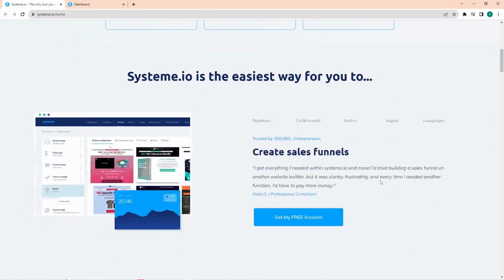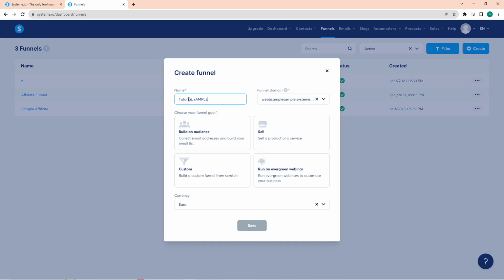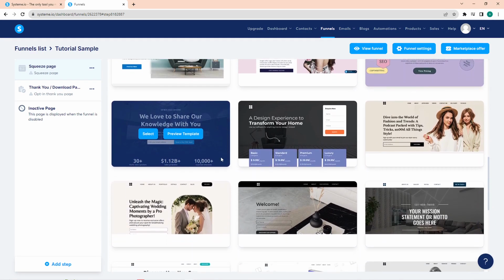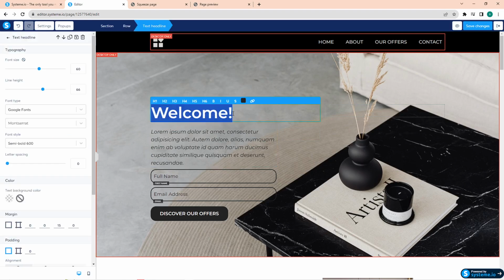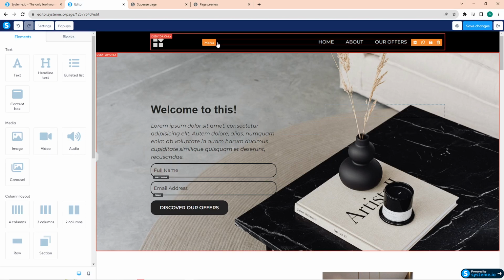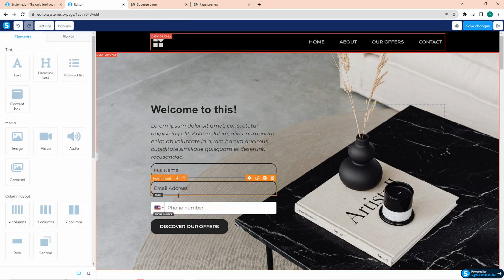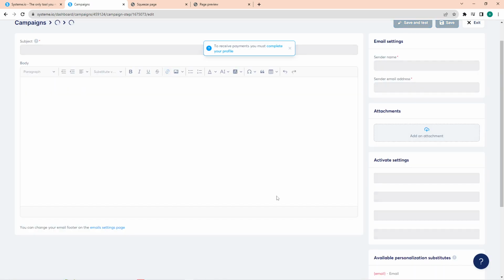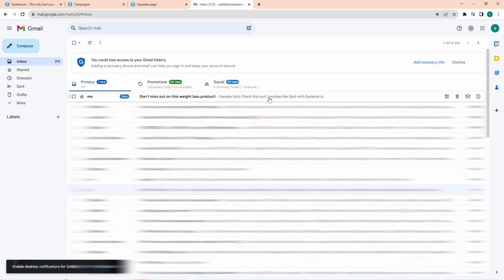Systeme.io Tutorial For Beginners (Step By Step) !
In this video, I will show you‎‎‏‏‎ ‎through a comprehensive step-by-step tutorial on using Systeme.io. Learn the basics and functionalities of Systeme.io, empowering you to efficiently set up and manage your online business, from sales funnels to email marketing and beyond.